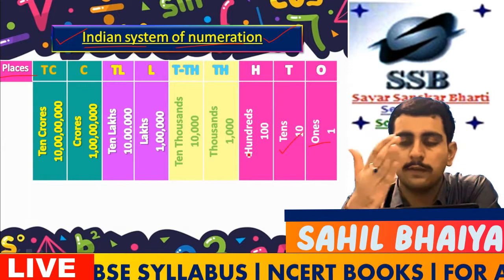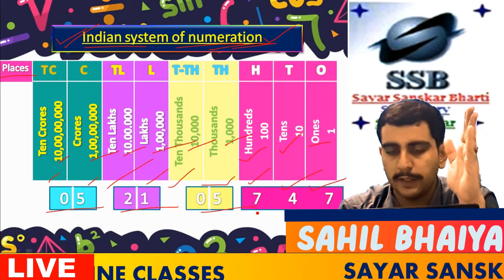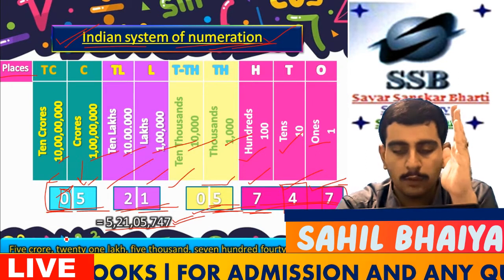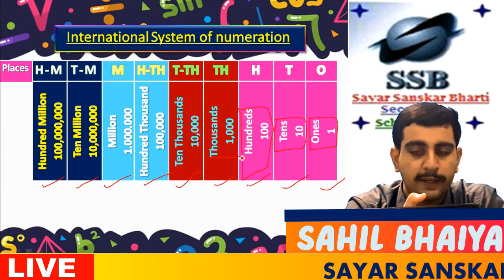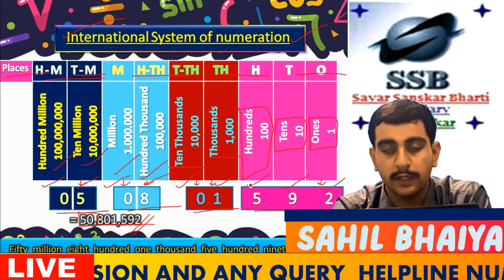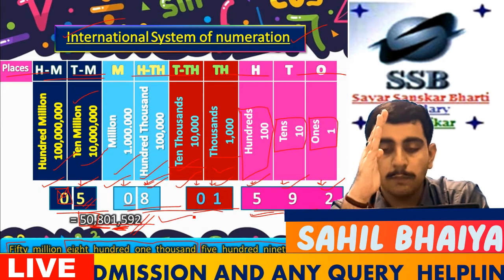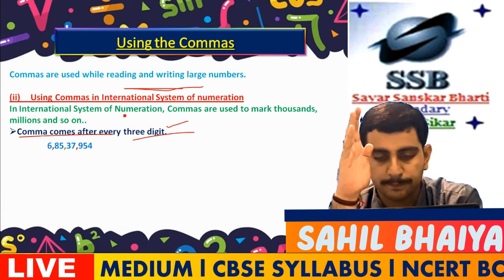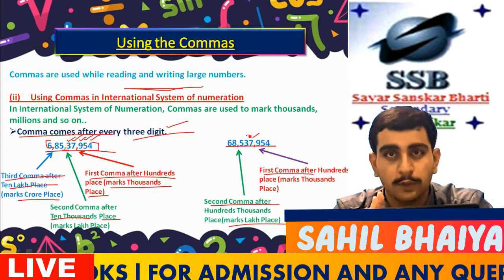Knowing Our Numbers Class 6 - Part 3 | Class 6 Maths Chapter 1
Knowing Our Numbers Class 6 - Part 3 | Class 6 Maths Chapter 1 | RBSE/CBSE/NCERT Class 6 - Academics Is Well On Its Away As Schools Have Completly Shifted to Online Teaching During this Quarantine Period, Sahil Bhaiya Will Help You Brush Up Your Knowledge On Knowing Our Numbers Class 6 - Part 1 | Class 6 Maths Chapter 1 | NCERT Class 6 | Live Session. Hope You Will Find This Video Helpful As This Video Gives Some Very Interesting Knowledge So You Don’t Get Bored!
✅ Click on this link to register for Sayar Sanskar Online Classroom for Free➡️
We Usually Represent Objects Around Us Using Alphabets. This Makes It Easy To Identify Them And Whenever Required. However, When It Comes To Counting Or Measuring These Objects, It Is None Other Than Numbers That Make Our Work More Convenient. So, We Can Conclude That Numbers Are The Mathematical Value That People Use To Count Different Objects. With Time, We Learned To Handle And Communicate Through Large Numbers And Even Started Expressing Them In Symbols. If You Dig A Bit Deeper, Then You Will Get To Know How Humans Put In Their Best Efforts To Develop This Branch Of Study. Now, These Numerals Are Also Used To Arrange Objects In A Specific Order And Distinguish The Large Collection From A Smaller One. All These Points Have Been Explored In This RBSE/CBSE/NCERT Class 6 Maths Chapter 1

RBSE/CBSE/NCERT Solutions Class 6 Mathematics Chapter 1 Knowing Our Numbers – Here Are All The RBSE/CBSE/NCERT Solutions For Class 6 Mathematics Chapter 1. This Solution Contains Questions, Answers, Images, Explanations Of The Complete Chapter 1 Of Mathematics Taught In Class 6. If You Are A Student Of Class 6 Who Is Using Ncert Textbook To Study Mathematics, Then You Must Come Across Chapter 1 Knowing Our Numbers.

Knowing Our Numbers Class 6 - Part 1 | Class 6 Maths Chapter 1 | RBSE/CBSE/NCERT Class 6 |  Important Points To Ponder 👇

🤙Indian System of Numeration
🤙International System of Numeration
🤙Use Of Commas